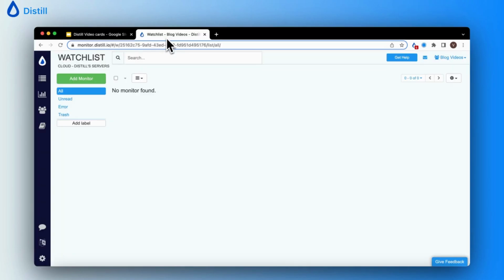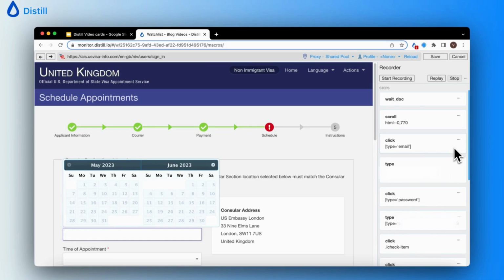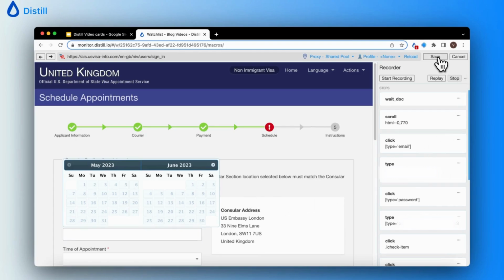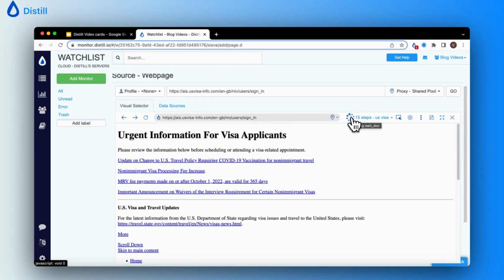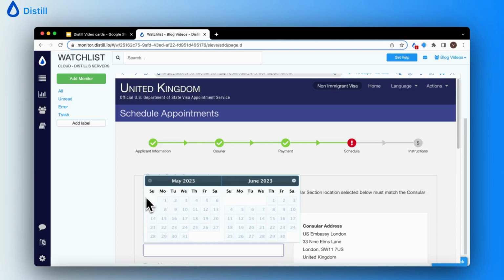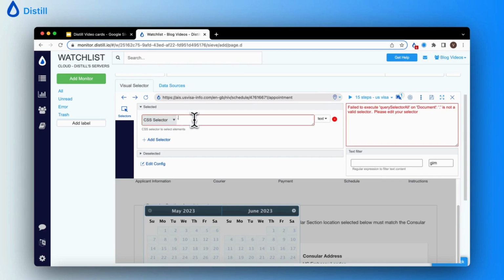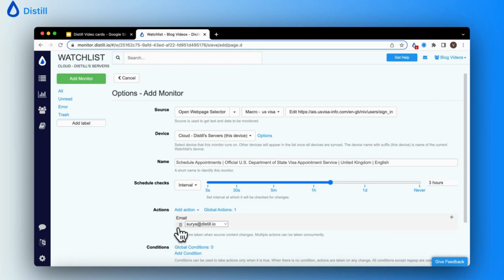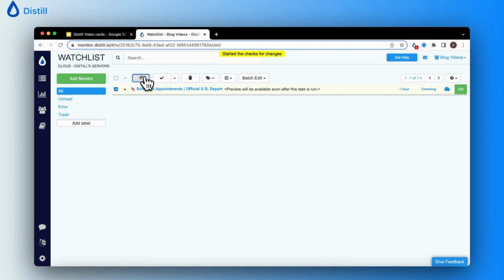Tracking Availability of Visa Appointment Slots using Distill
You can use macros to perform actions on the visa information portal to land on the appointment page and set up a monitor to track available slots. Whenever a slot opens up, Distill will notify you.

For more information on how you can set up the monitor, refer to this